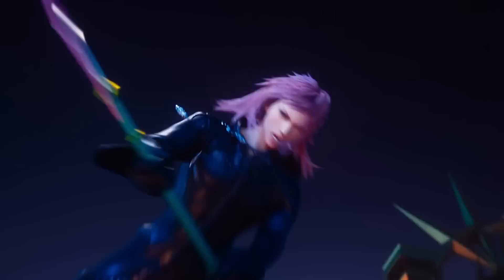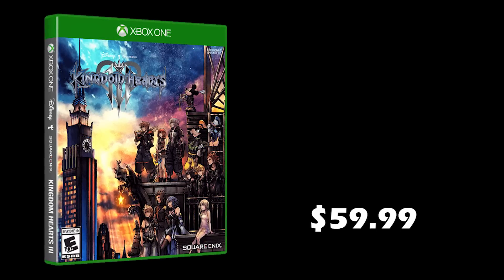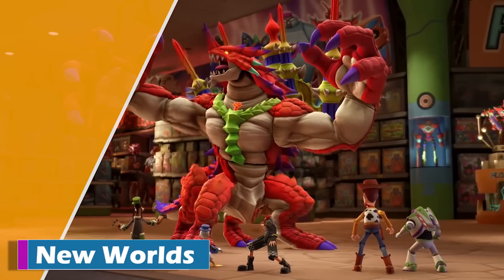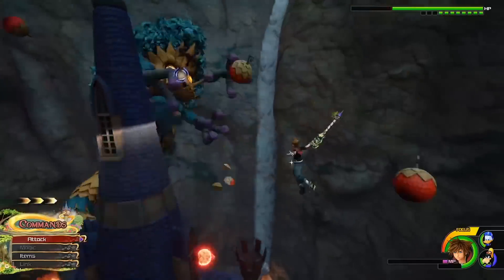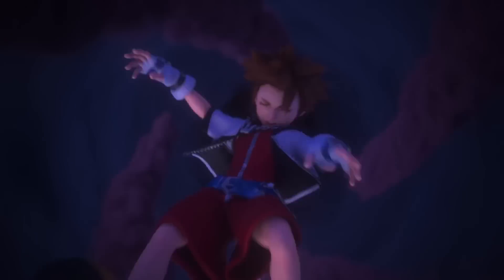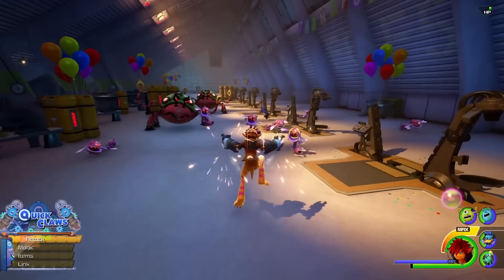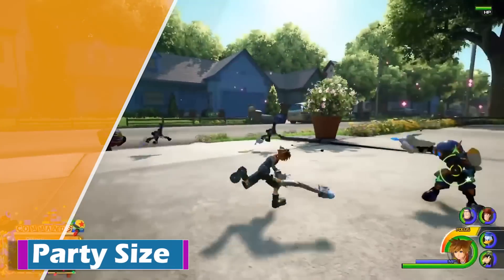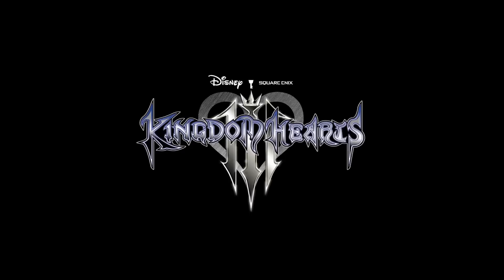15 Things You Should Consider Before Buying Kingdom Hearts 3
Release Date of Kingdom Hearts 3 is quite close. Many of you would be considering to buy the game or might have pre-ordered the game already. For both the cases, we have 15 things that you should consider about Kingdom Hearts 3 before you buy the latest iteration of Kingdom Hearts.

There is a lot to know about the game if you haven''t been following all the announcements and details recently. The game is expected to be a blockbuster and the hype around it is great.

Will you buy Kingdom Hearts 3? Or have you pre-ordered already?